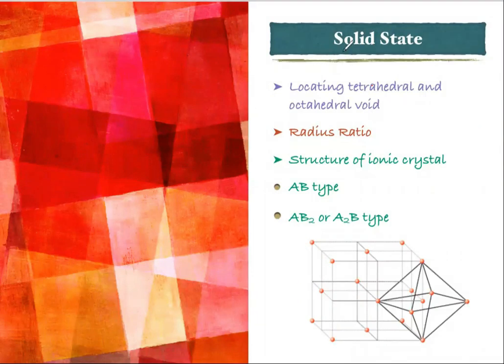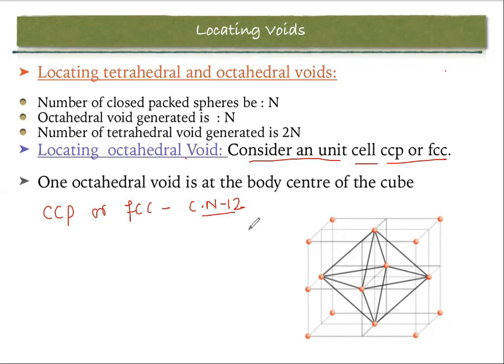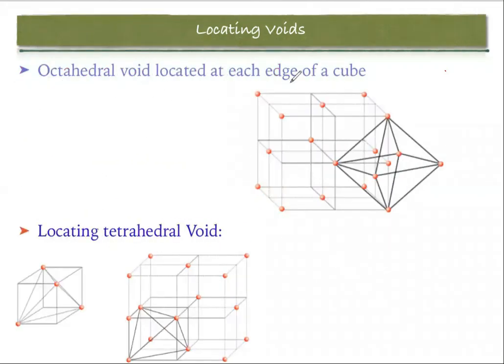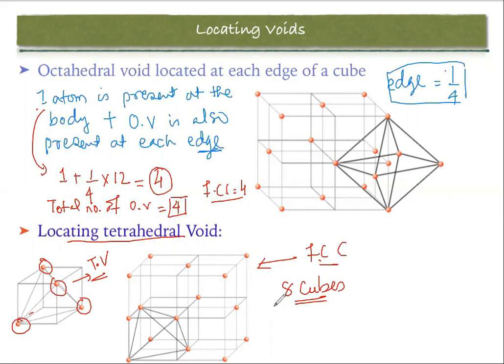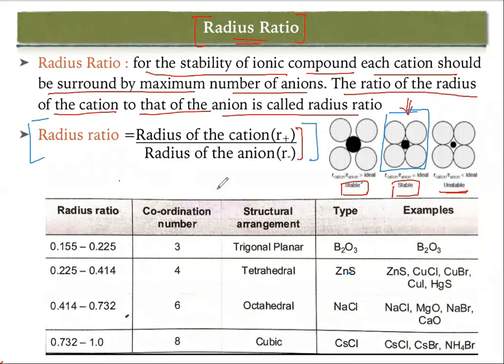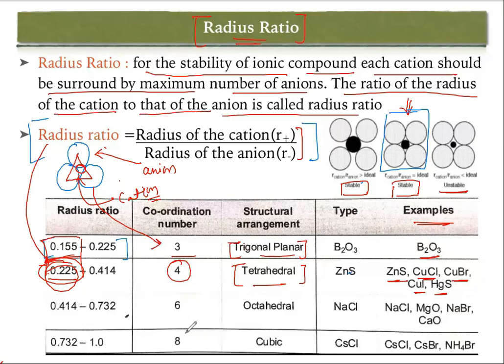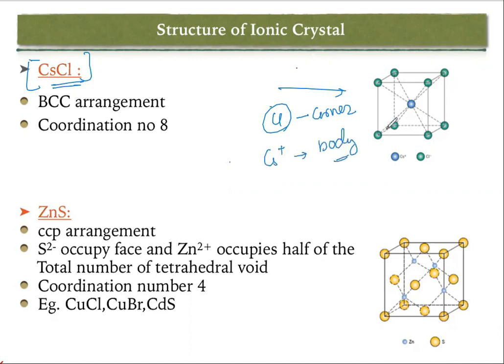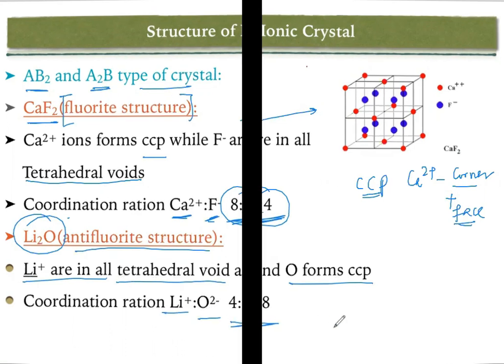Solid State || Lecture-6 | 12th Class ,NCERT ||JEE || NEET | Board Exam